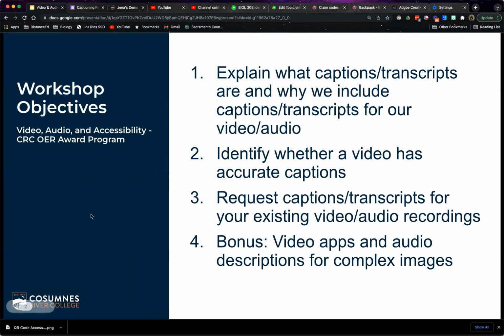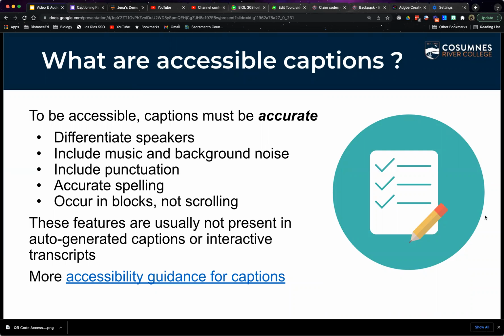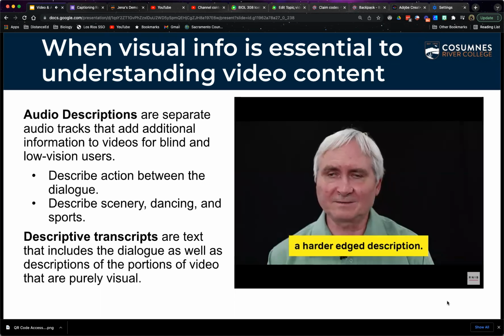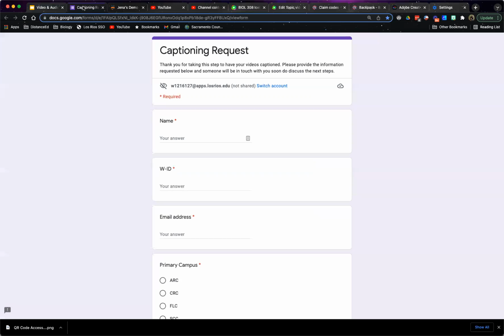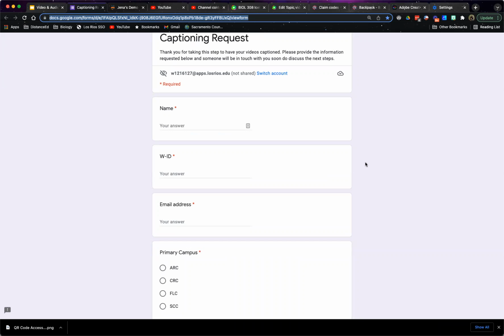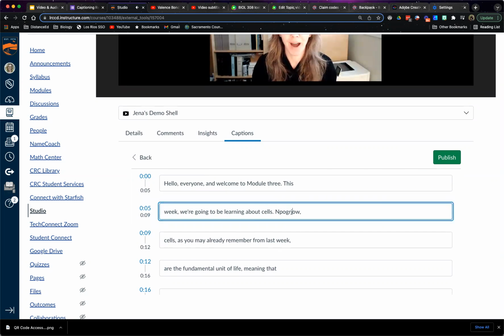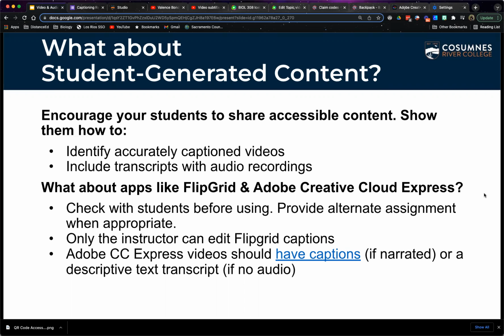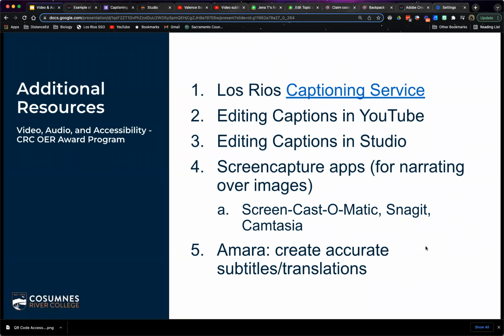OER/ZTC Goal: Video, Audio, & Accessibility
This workshop is part of the professional development being offered through the OER Award program. It originally took place on 3/11/2022 and is hosted by Jena Trench.
Tools and Resources shared during the workshop include:
Why captions and transcripts are important starts at 00:47
The difference between captions and transcripts starts at 01:50
Audio descriptions starts at 12:00
Audio recordings starts at 19:45
Using audio/video feedback in Canvas starts at 24:34
Making a captioning request starts at 27:01
Finding videos with CC on YouTube starts at 28:39
Creating captions for a video you've made starts at 32:31
Tips on student-generated content starts at 41:09